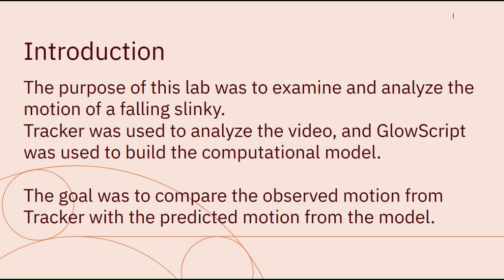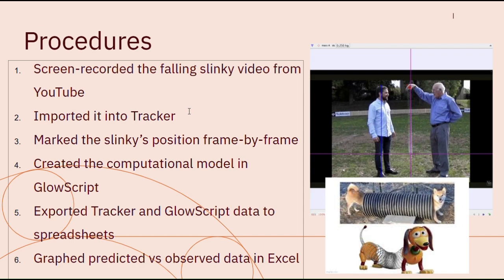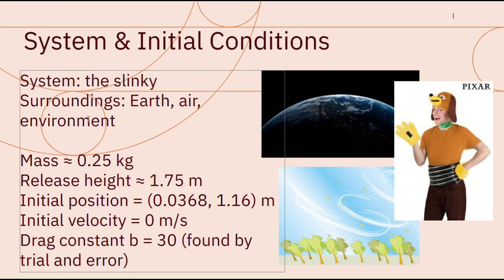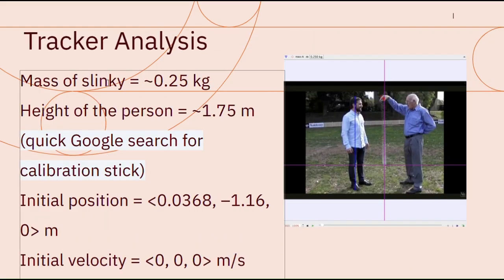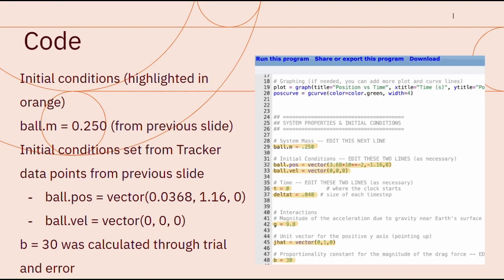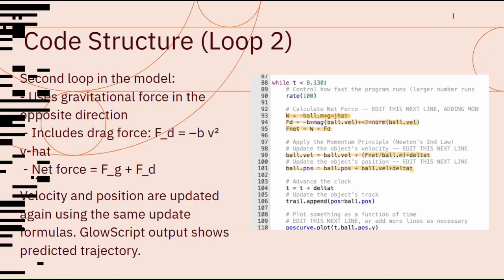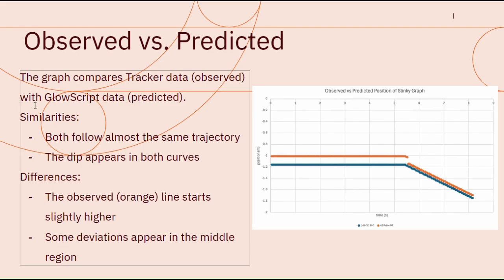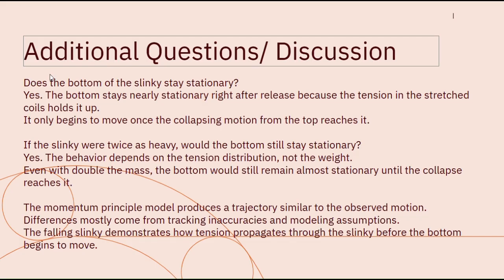PHYS 2211 LAB 5